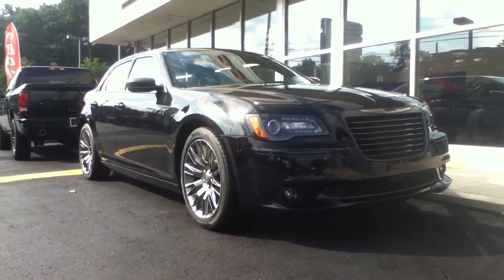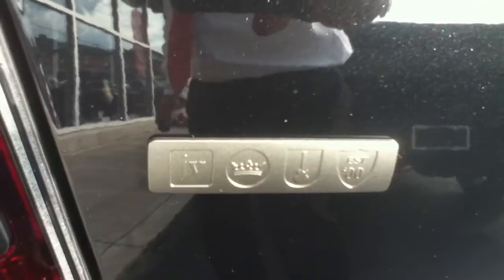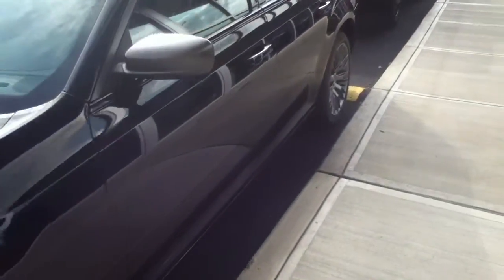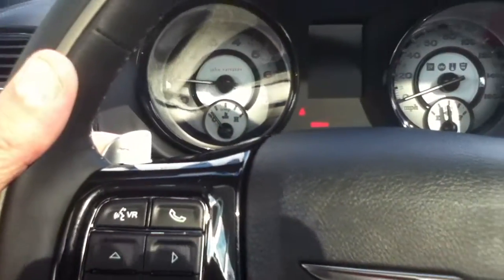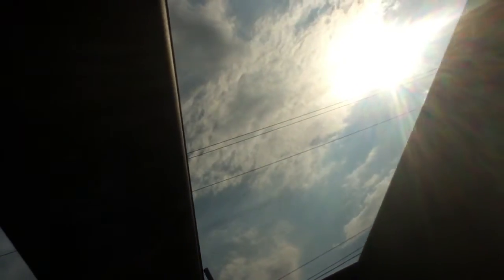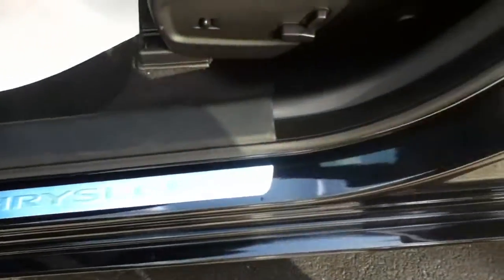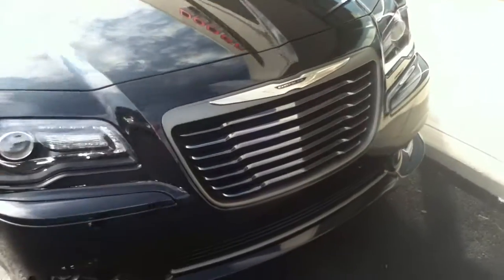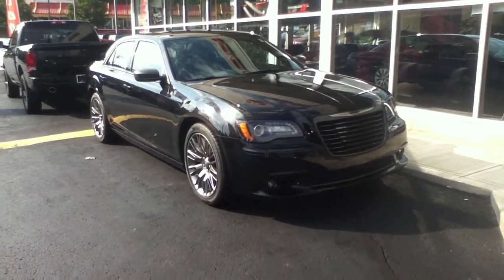Craig Dennis' Best 2013 Chrysler 300C John Varvatos Edition Demonstration Deal On Sale Near Pittsbur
My name is Craig Dennis and I do all of the internet work at Mick's North Hills Ram Chrysler Jeep Dodge.  I know that people spend a lot of money in a relatively short period of time when they buy a new car.  I will make sure that you get what you pay for because I appreciate your business!.  Ask me about the Engine For Life Warranty that I include FREE with every new car and used car that I sell!  This new 2013 Chrysler 300C John Varvatos Limited Edition models with the heated & ventilated leather interior, as well as blind spot monitoring and adaptive cruise control is is such a  beautifully designed car that includes all of the latest electrical architecture so that all of the latest safety features and equipment can be added and function separately from the electrical architecture that runs the car! I will show you the adaptive cruise control, accident avoidance, blind spot monitoring, and cross path detection systems. I believe that the interior controls are easier to use and more comprehensive than any other car make today!  That makes this Chrysler 300 C RWD John Varvatos Edition one of the best deals out there in my book!  Call Craig Dennis for questions about this 2013 Chrysler 300C John Varvatos unit with the heated & ventilated leather interior, as well as blind spot monitoring and adaptive cruise control for sale pricing and product questions.

Best regards,